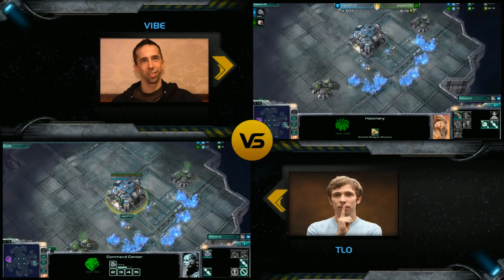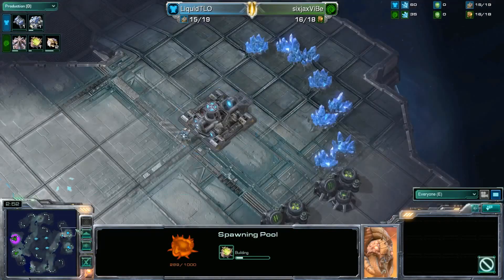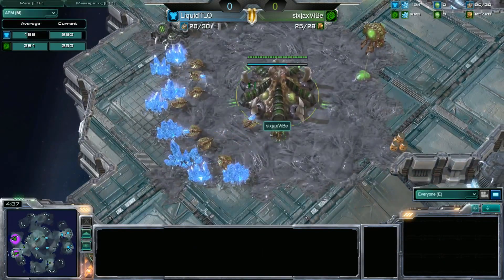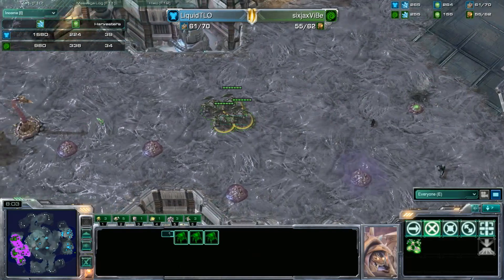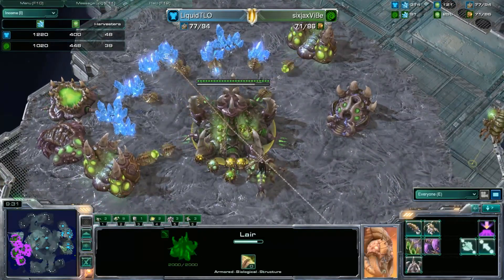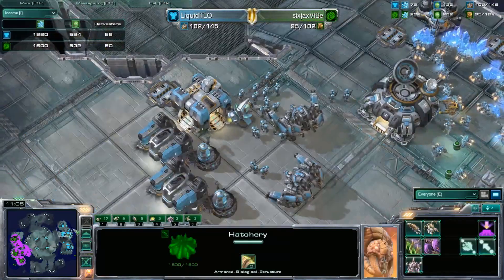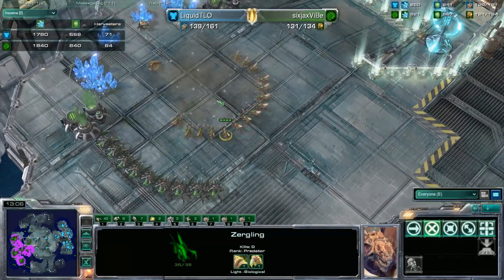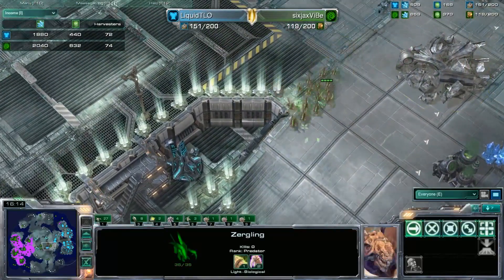Week One D1 Match 2 Vibe vs TLO - 1 / 3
Week One D1 Match 2 Vibe vs TLO

North American Star League, Division One Match One Sixjax Vibe vs Liquid TLO -- Recorded live on Justin.tv